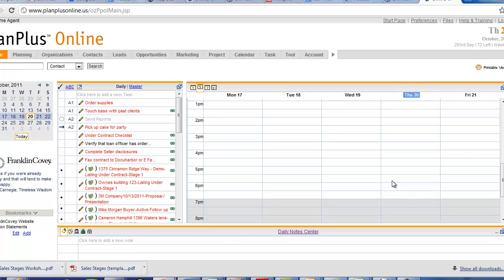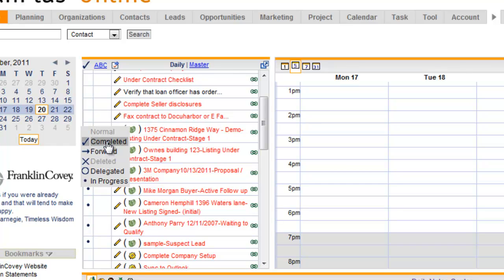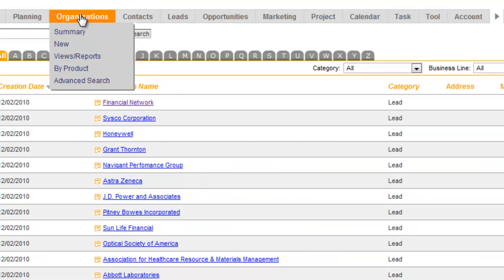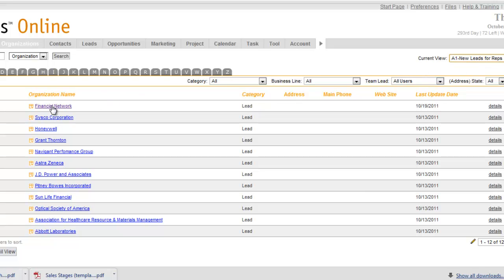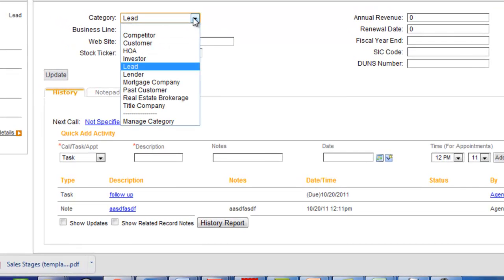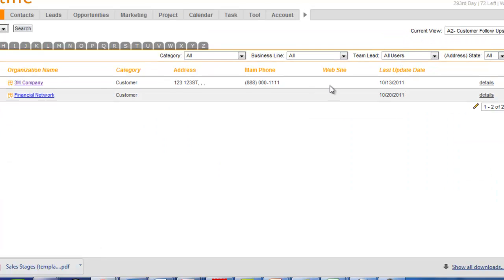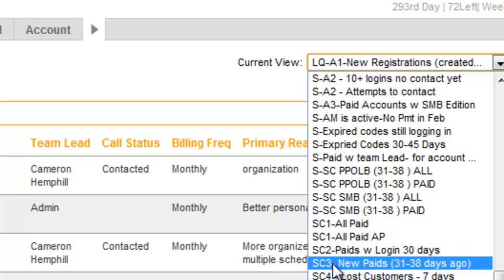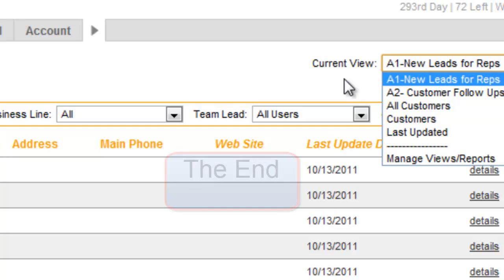Who Do I Call Today?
This video is prepared from the perspective of a sales rep who is looking for where to make phone calls and how to find different leads-views that have been prepared for them by an administrator.